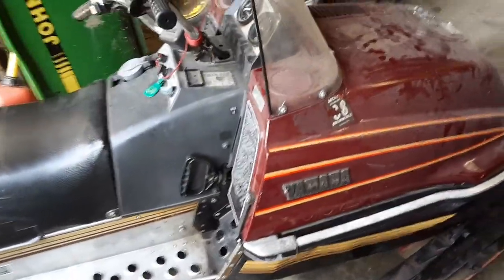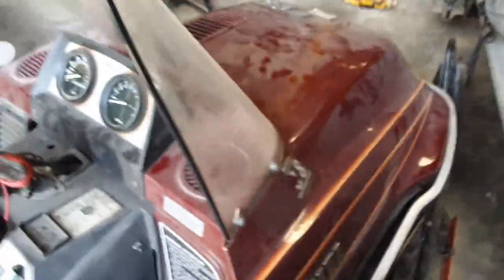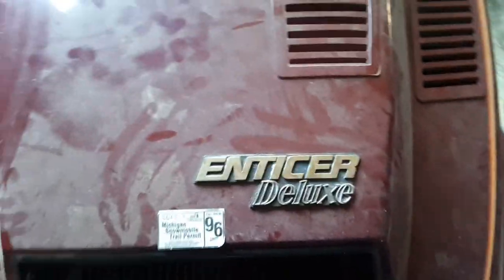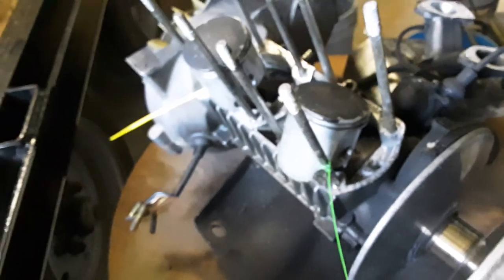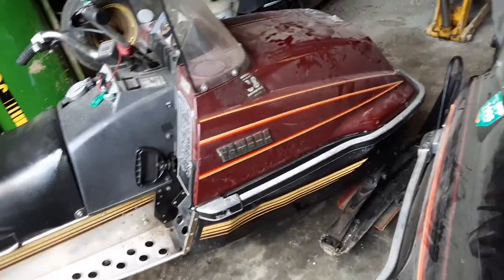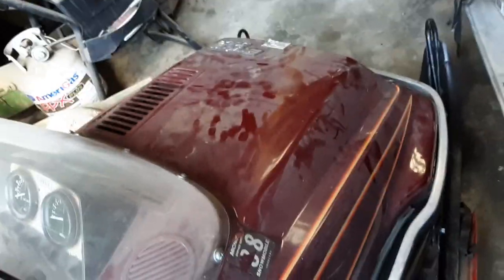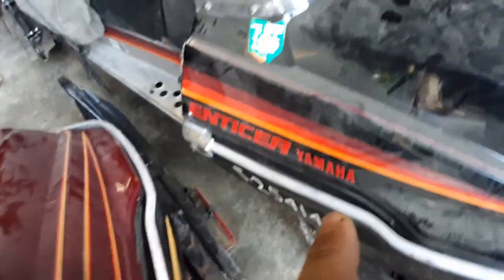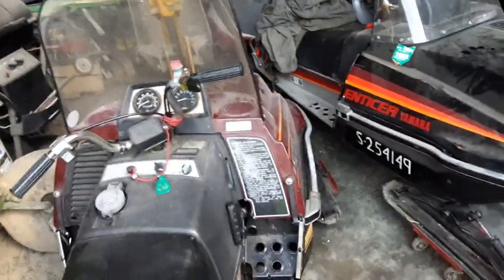I bought a 1980 Yamaha enticer 340 deluxe!!!